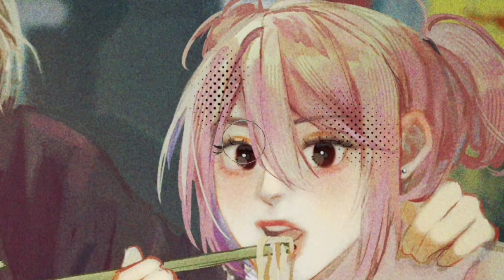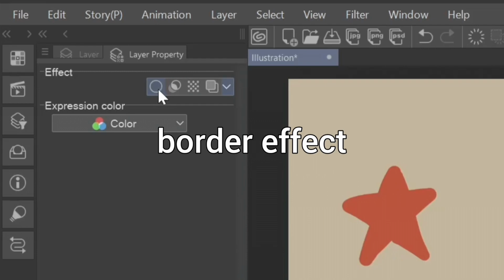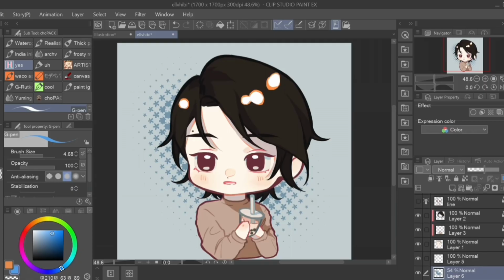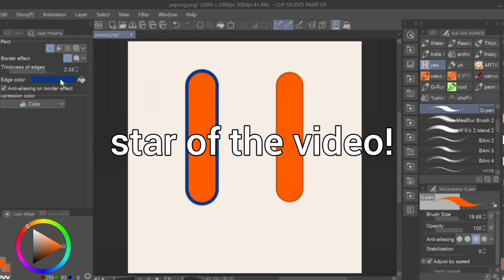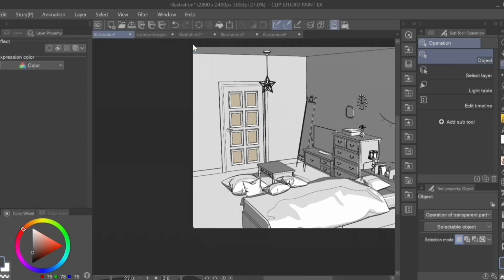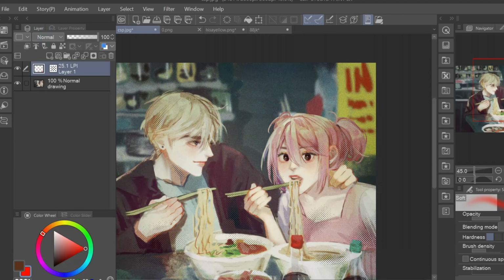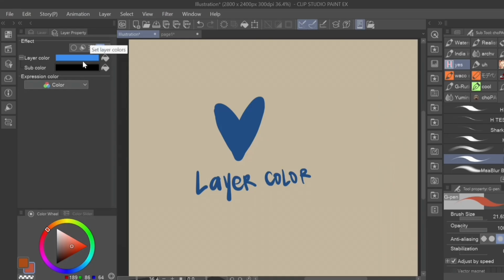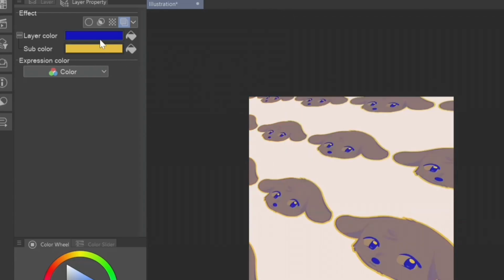How to use Layer Properties to IMPROVE YOUR ART | Clip Studio Paint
reupload cus of my mistakes,,,,,,,

0:00 Introduction
0:31 What is Layer Property?
1:13 A thing about my workspace..
1:38 Border Effect
6:14 Extract Line
7:18 Tones
10:17 Layer Color
12:04 I can't find layer property!
12:15 Closing